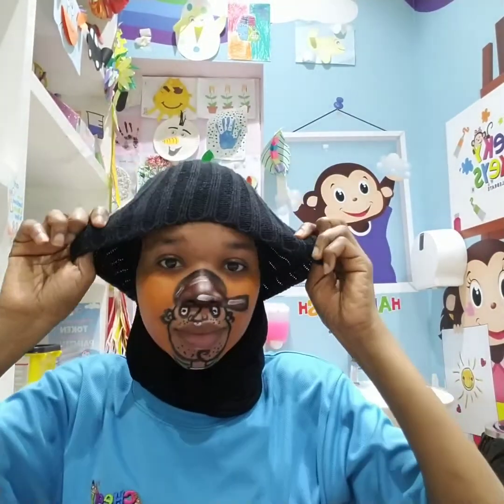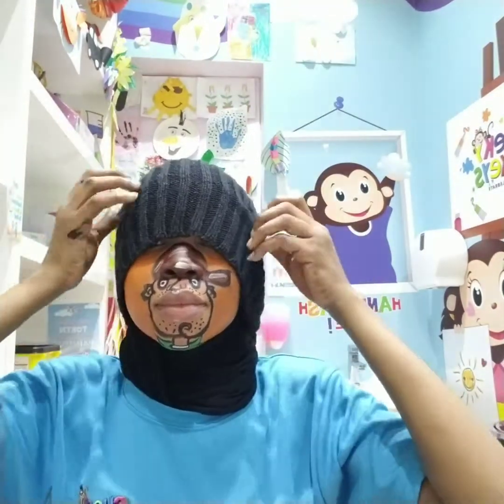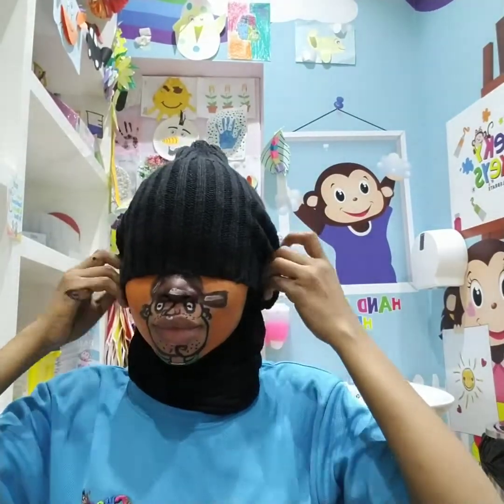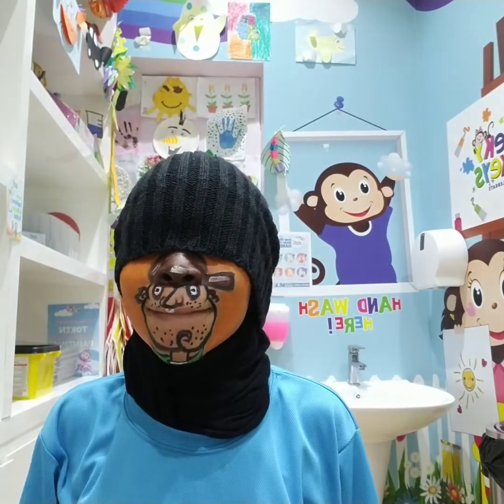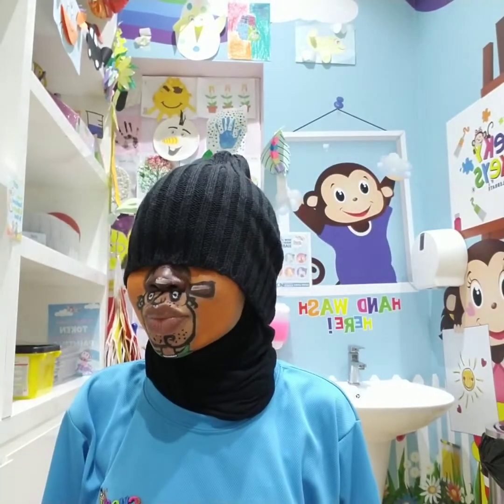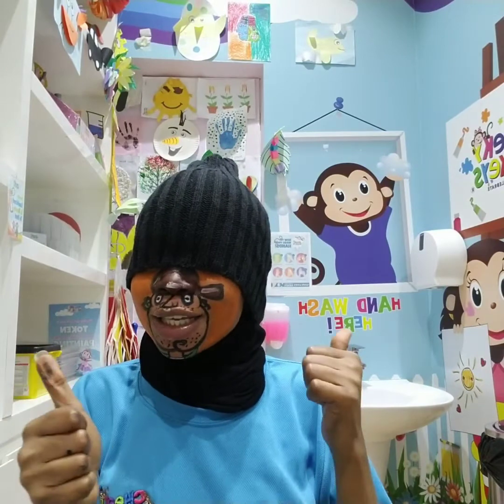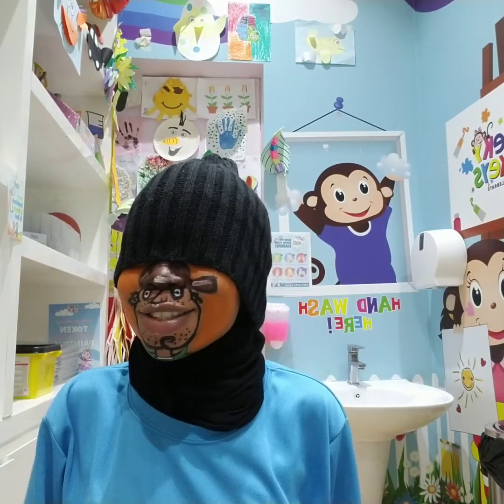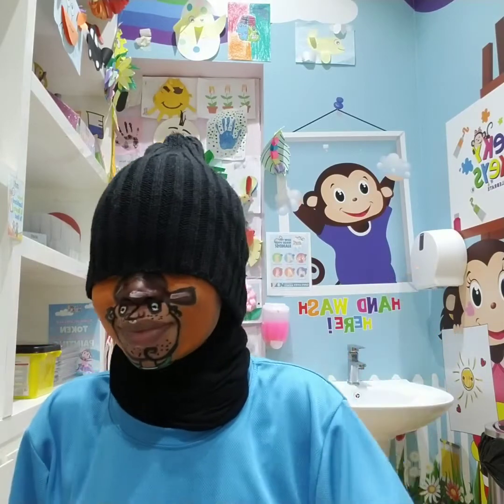HOW TO DO POPEYE FACEPAINT🎨